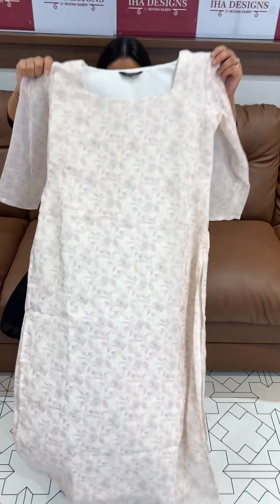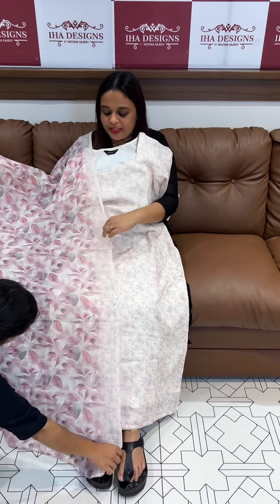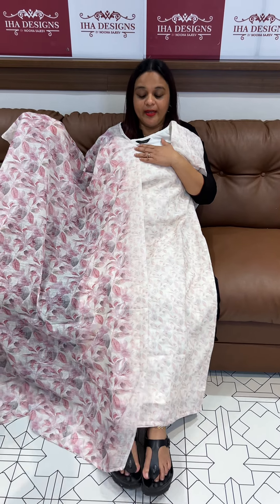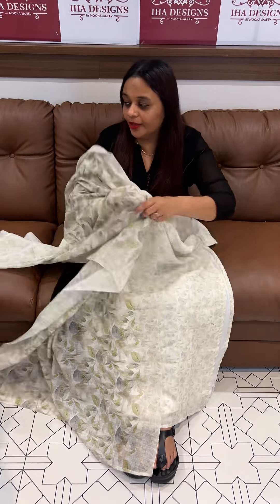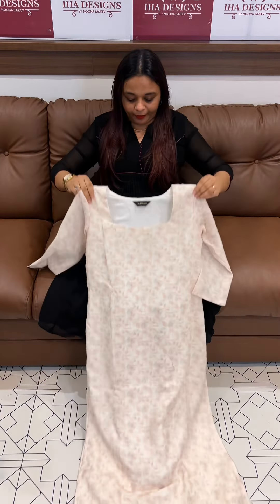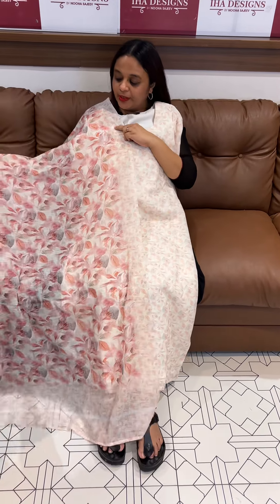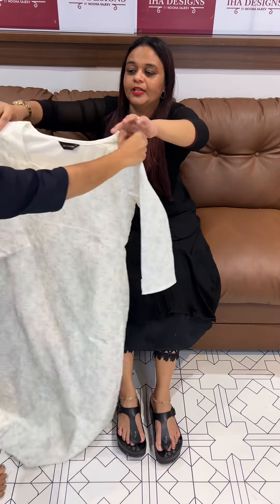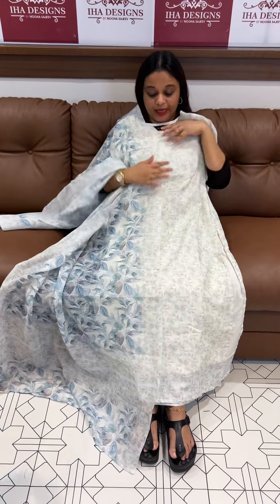Iha’s in-house digital printed linen straight top and dupatta collections for booking visits